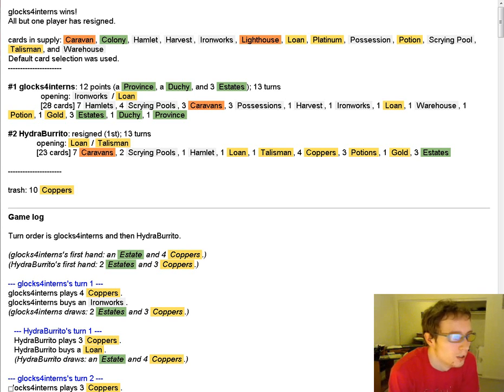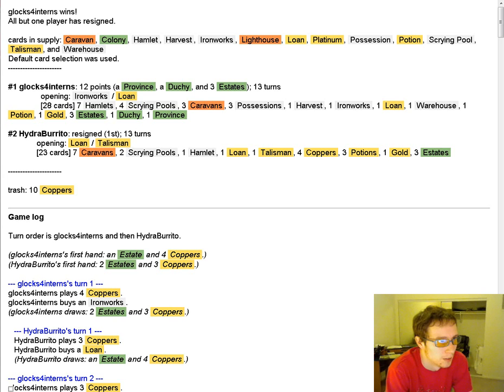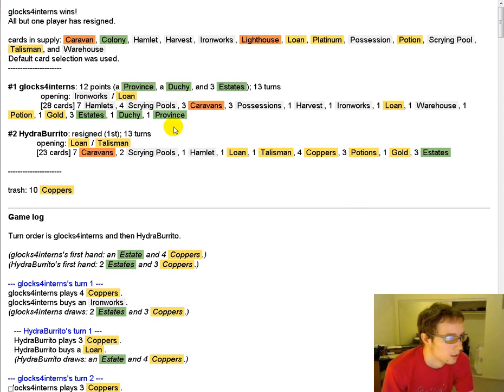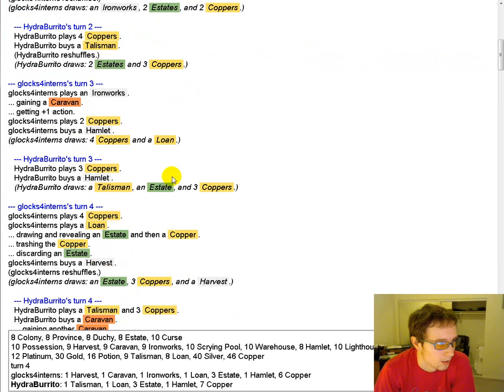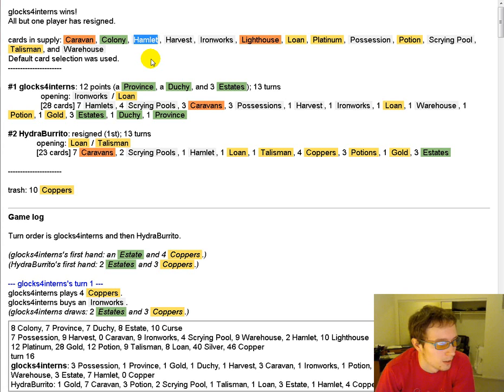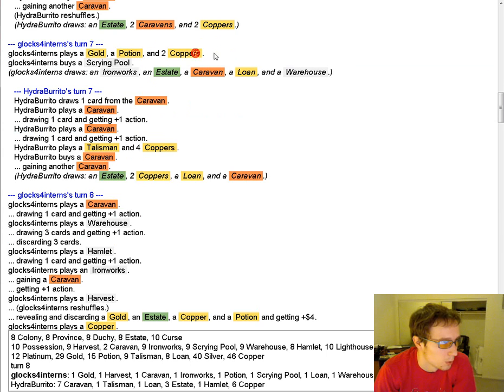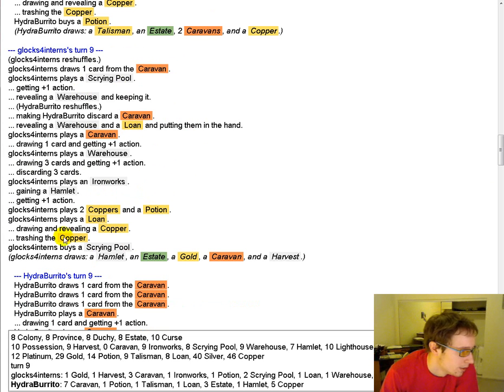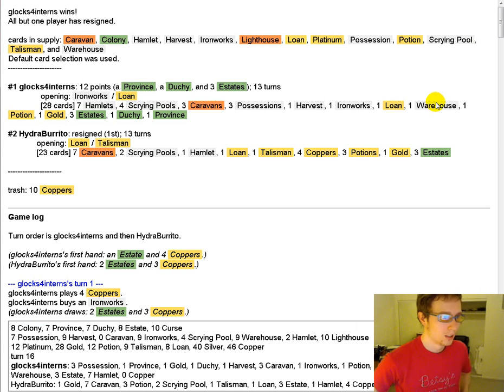glocks4interns vs yossarianlives g4